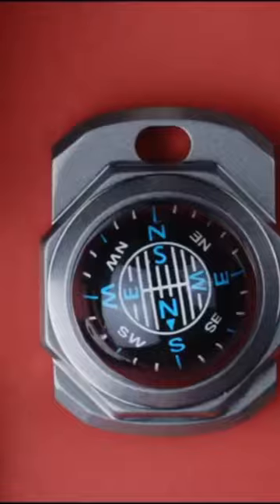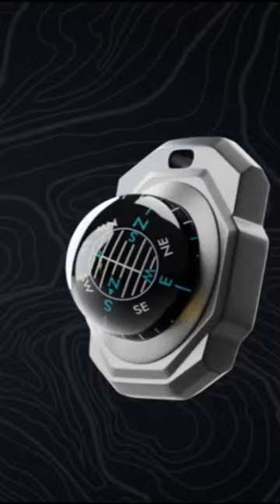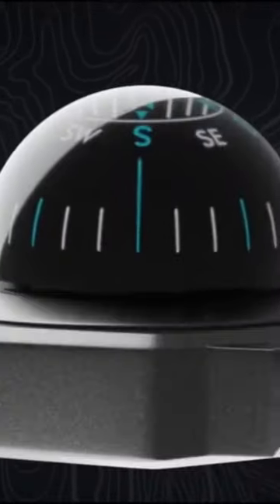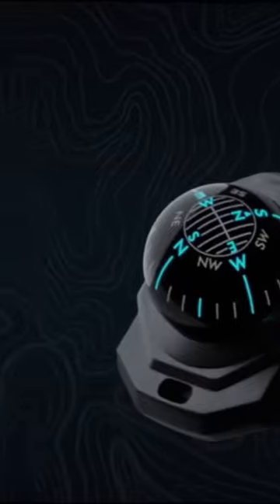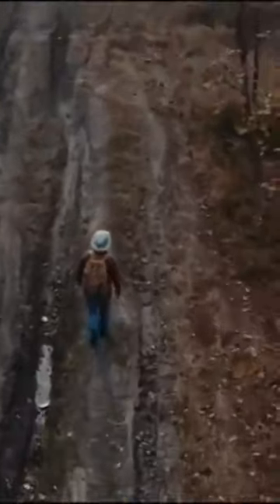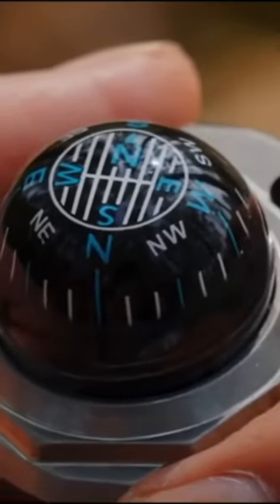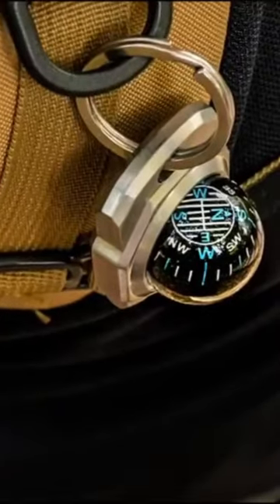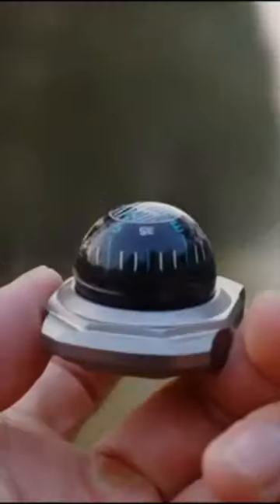With This Gadget You Will Never Be Lost